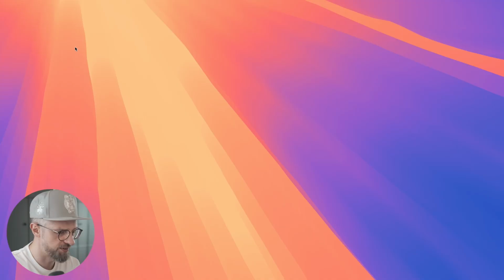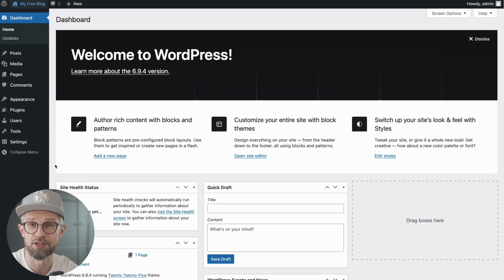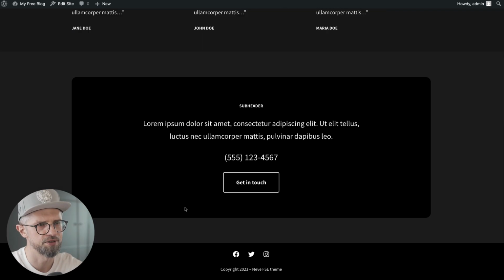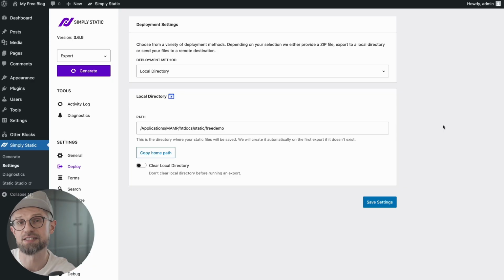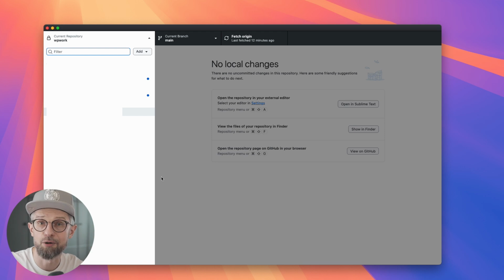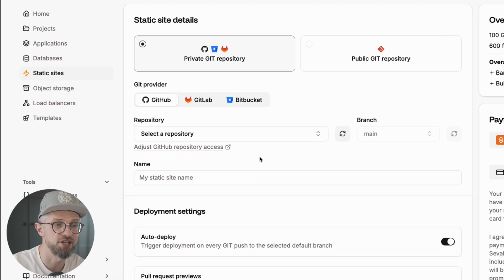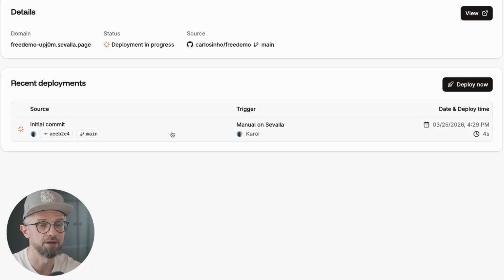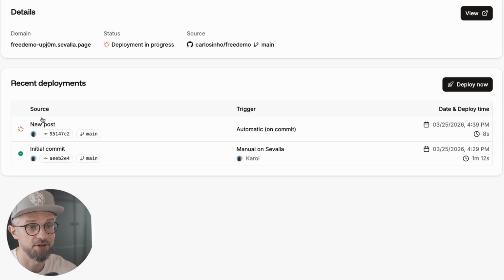How to Create and Host a Website for Free (No Catches)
There are many guides on the web on how to create and host a website for free, but they're not entirely honest - there's always a catch. Not this time, though!

Here's how you can host a website for free, no catches at all.

👇👇 HERE'S WHAT YOU'LL LEARN 👇👇

✅ How to create a template website locally
✅ How to design the site to make it beautiful
✅ How to use GitHub to manage updates
✅ How to deploy it to a free host
✅ How to update the site later on

VIDEO CHAPTERS:

0:00 - Intro
0:22 - The plan
0:43 - Tool no.1
1:40 - Customize your site
3:22 - Prepare site for deploy
4:51 - Move to GitHub
6:17 - Free hosting
8:02 - Updating your site